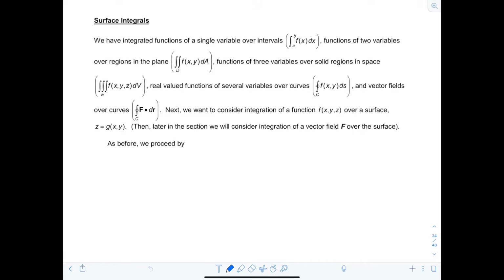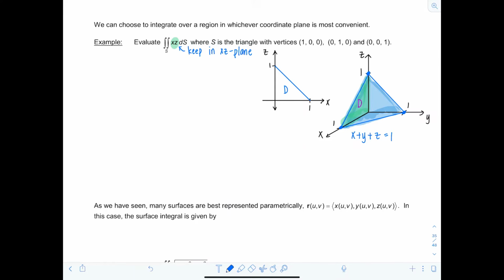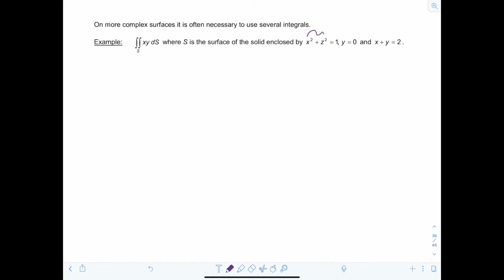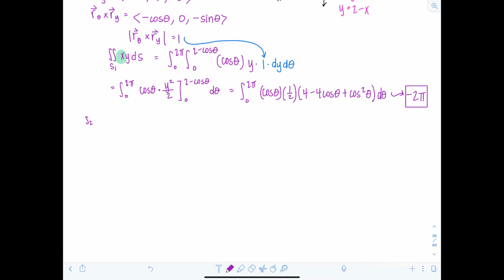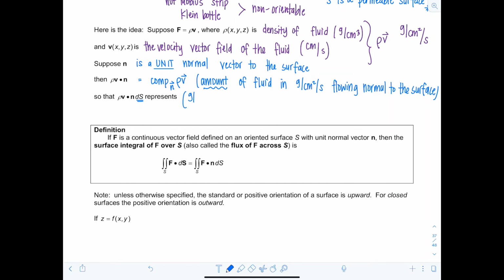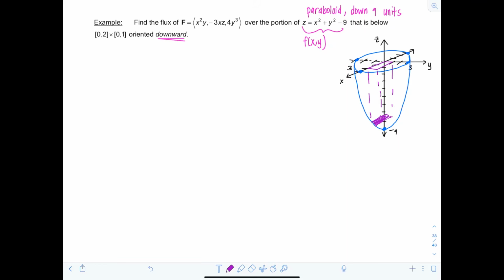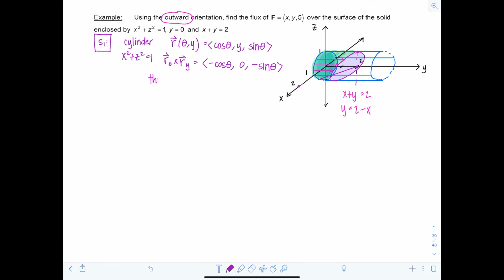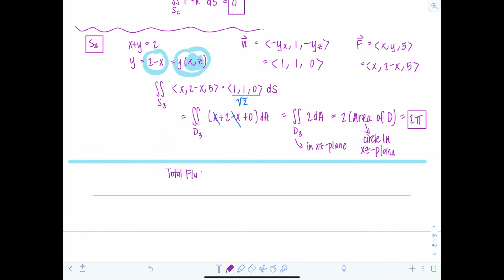Calculus 3: Surface Integrals and Flux (Video #33) | Math with Professor V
Introduction to surface integrals; integrating a function of several variables over a surface. Examples of surfaces that are functions of two variables and surfaces that are represented parametrically. Integrating a vector field over a surface, which is flux, and what it represents. Examples finding the flux for a given vector field over a surface or a solid with multiple surfaces.

xoxo,
Professor V